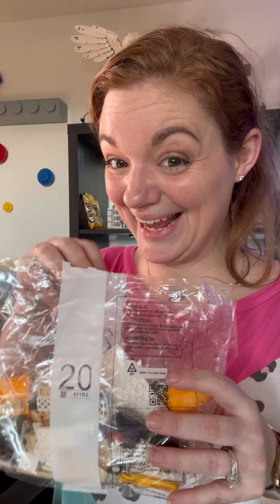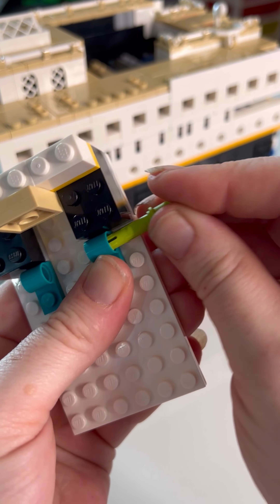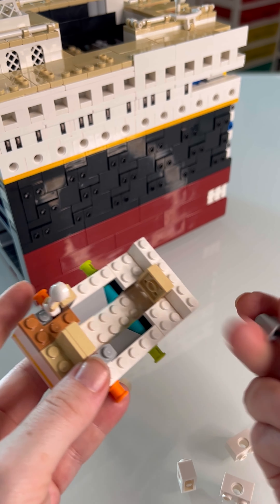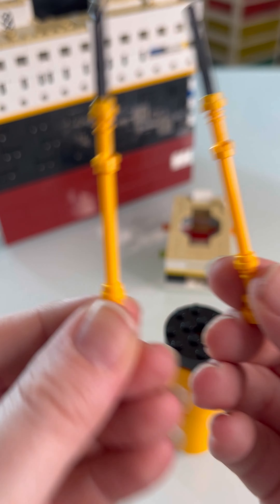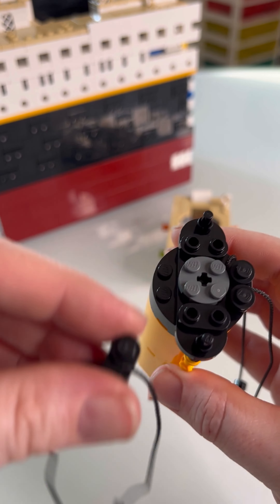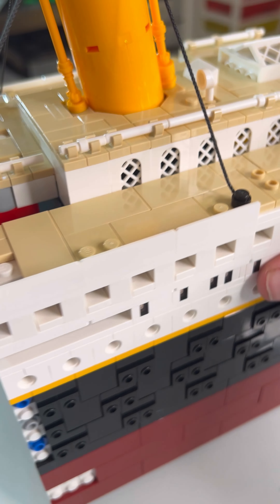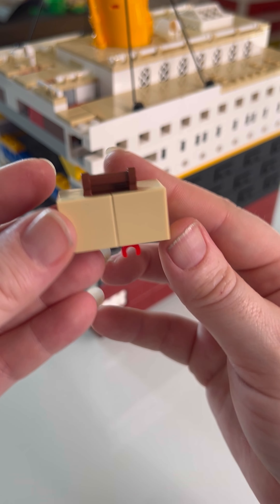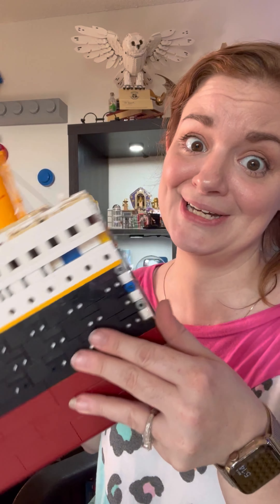Building Lego Titanic - Bag 20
We’re building bag 20 of Lego Titanic!

Total build time at the end of bag 20: 8 hours 18 minutes

This build is a total of 9,090 pieces. When it is complete it will stand 18 inches tall, 7 inches wide, and a whopping 54 inches long!